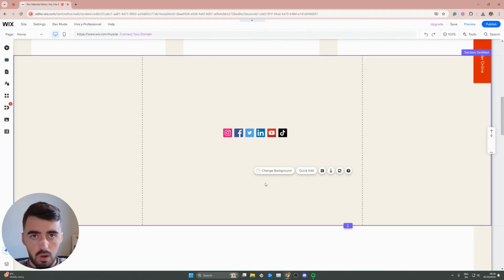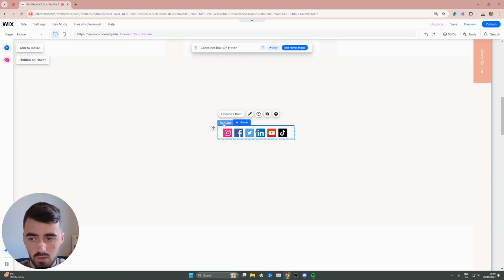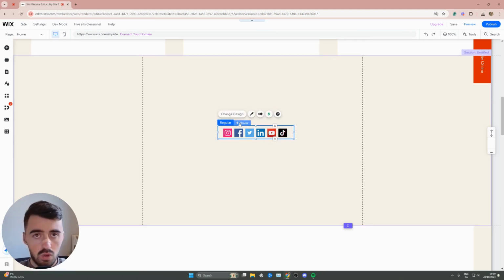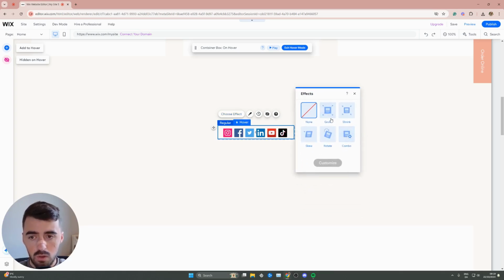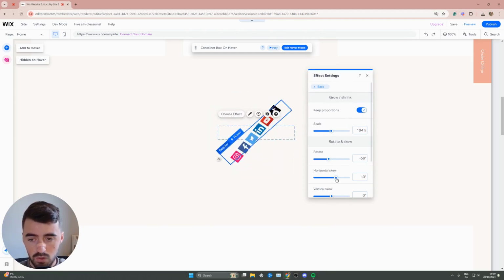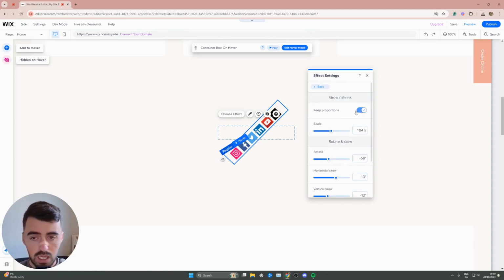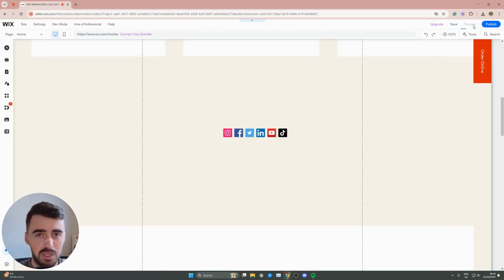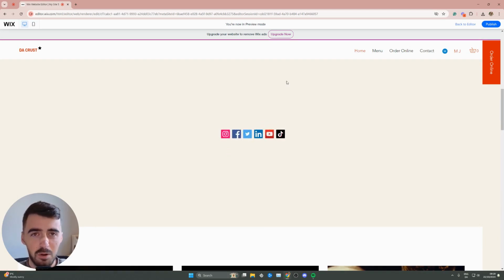How to Make Custom Hover Effect in Wix [QUICK GUIDE]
In this video, I'm going to show you how to make custom hover effect in Wix.